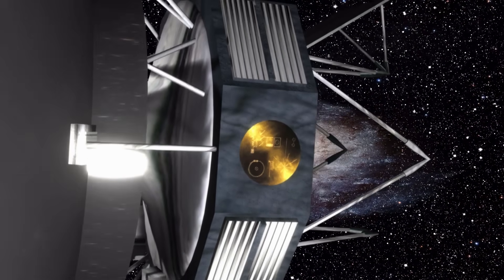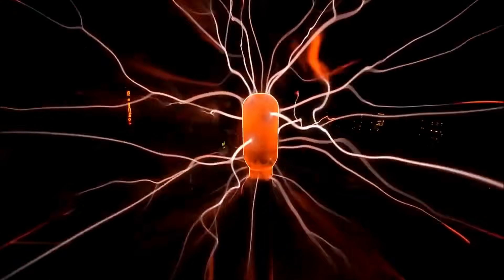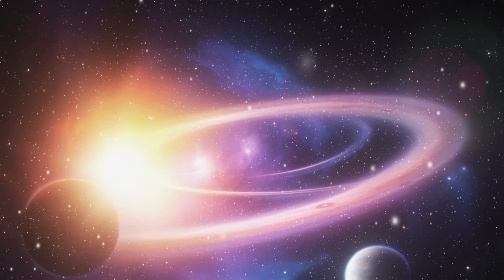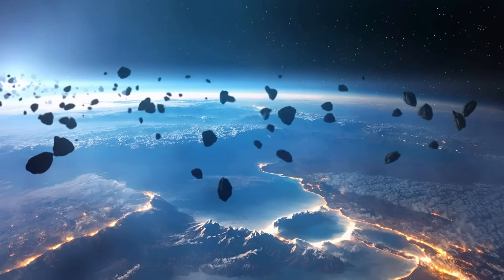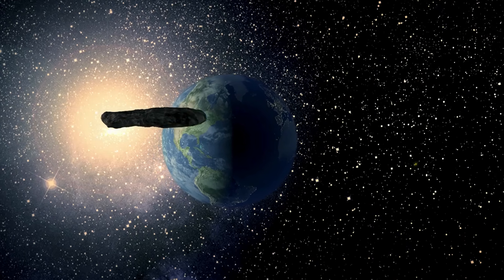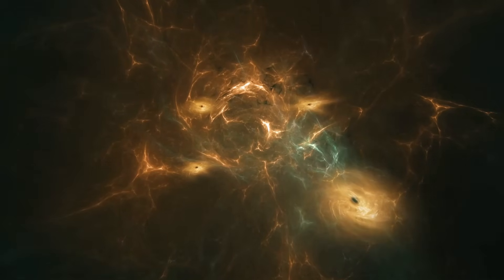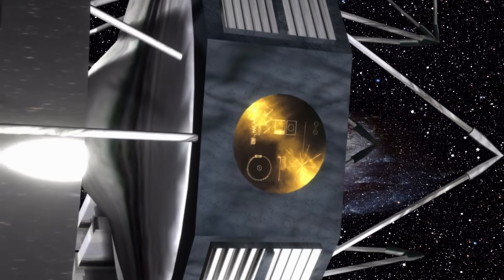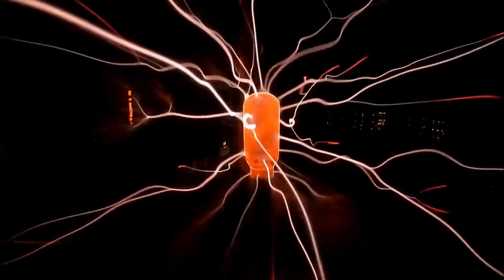Respected Physicist WARNS: “Voyager 1 Just Made an UNEXPECTED Discovery After 47 Years”